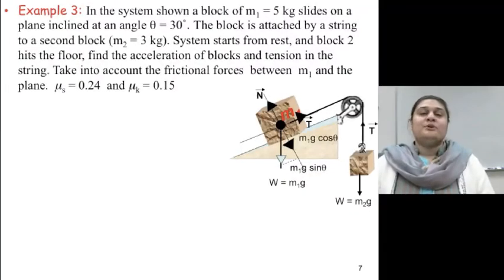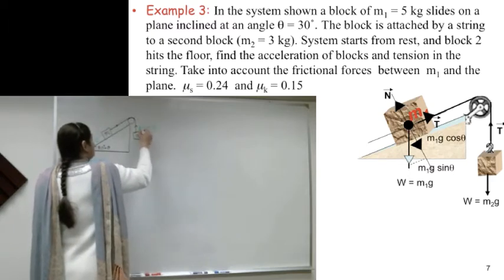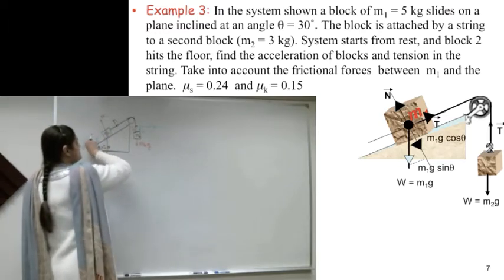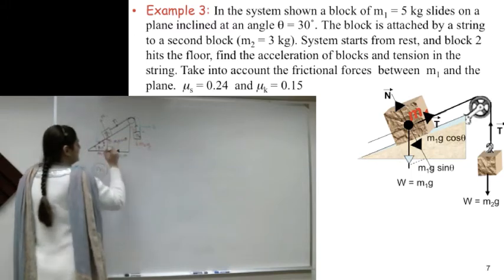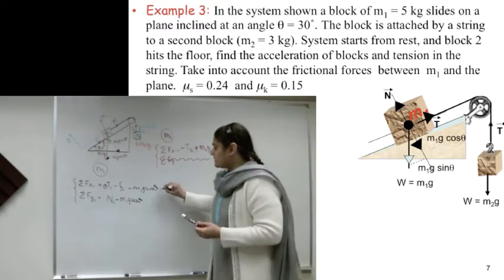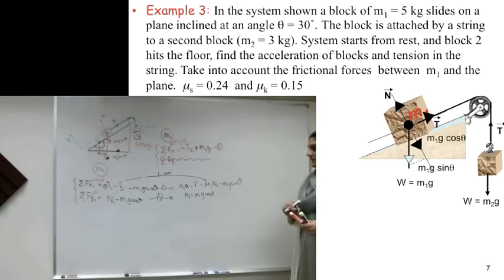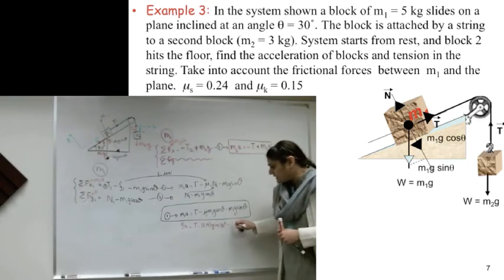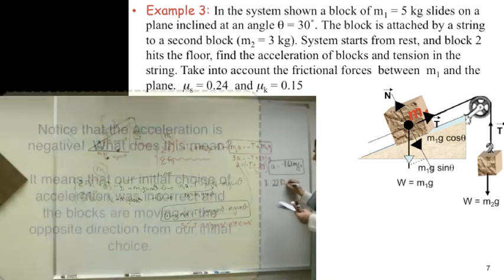Introductory physics - Applying Newton s Laws - example 3